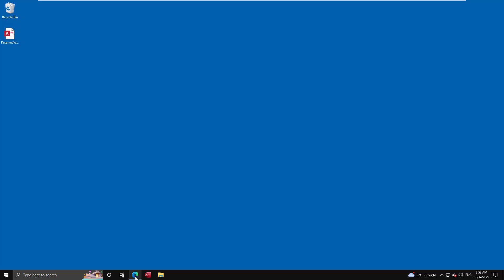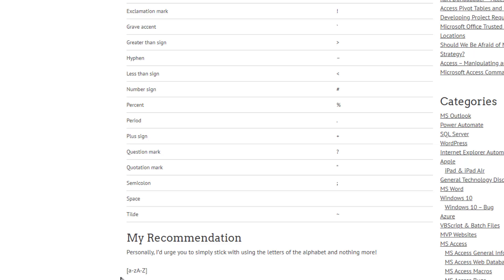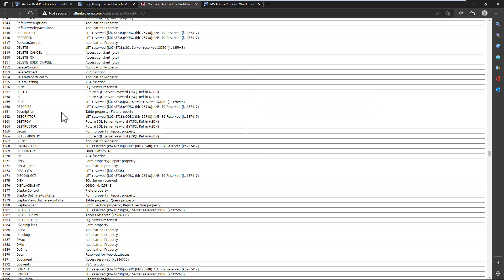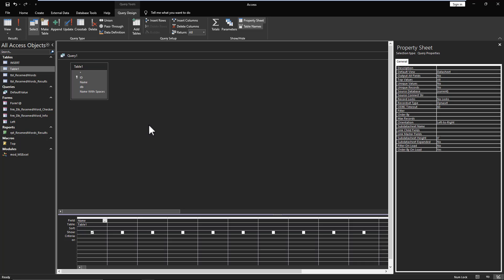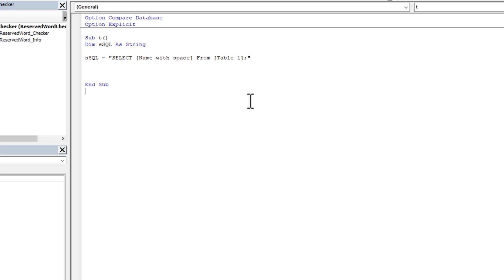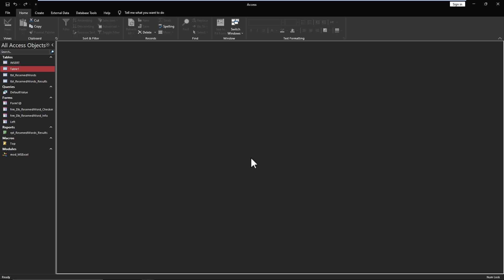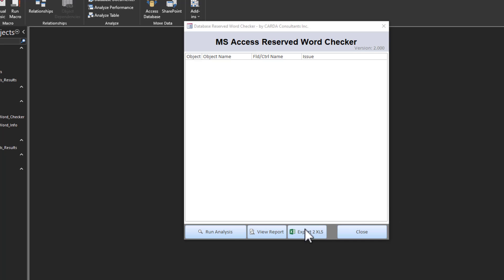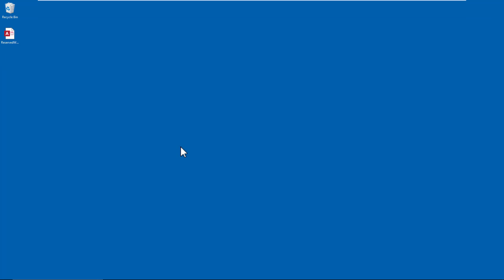Microsoft Access - Special Characters and Reserved Words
Exploring the impact and the reason why we avoid the use of Special Characters & Reserved Word in VBA and an overview of using the MS Access Reserved Word Checker in your database.

Table of Contents:
     00:00 - Introduction
     00:13 - Opening Remarks
     01:10 - Best Practices
     02:47 - Special Characters
     04:08 - Reserved Words
     07:21 - Demos
     07:48 - Special Characters in Queries
     09:26 - Special Characters in VBA
     12:32 - Reserved Words
     14:11 - Microsoft Access Reserved Word Checker
     17:03 - Closing Remarks